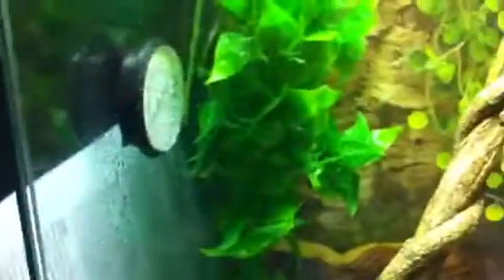Crested Gecko Updates